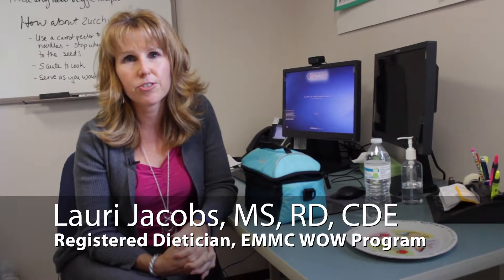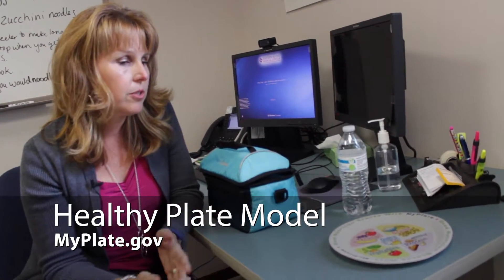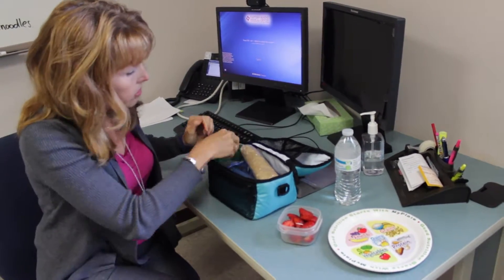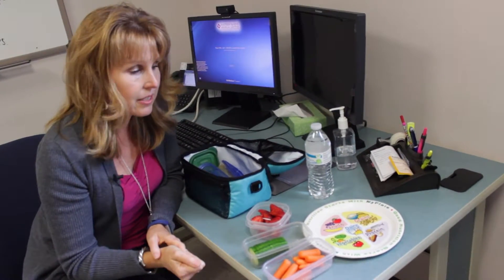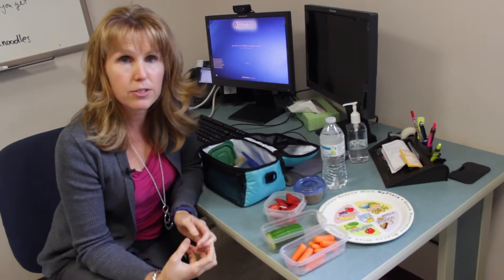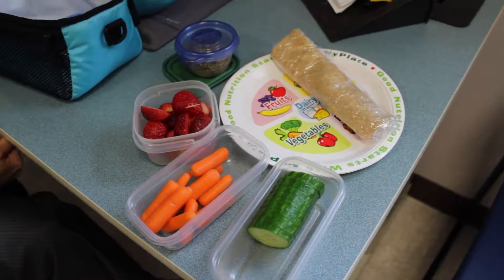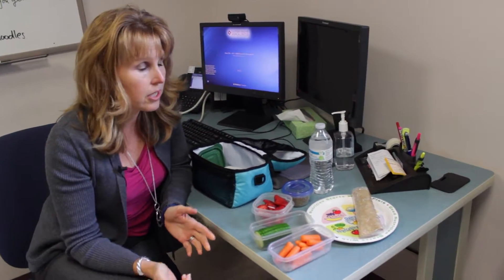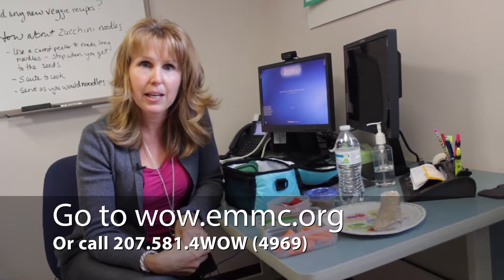Tips for parents to pack healthy lunches as students go back to school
Eastern Maine Medical Center’s Way to Optimal Weight (WOW)
program has tips for parents to pack healthy lunches as students go back to school. Registered dietician Lauri Jacobs, MS, RD, CDE shares her recommendations for what a healthy lunch looks like for students.